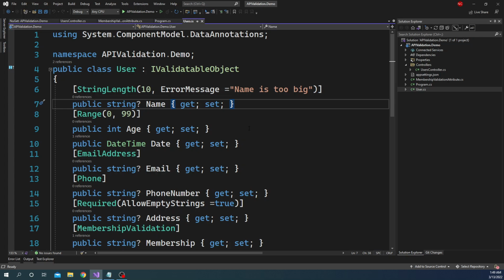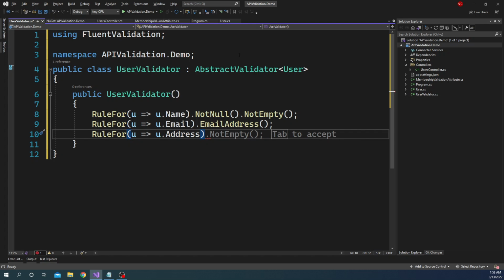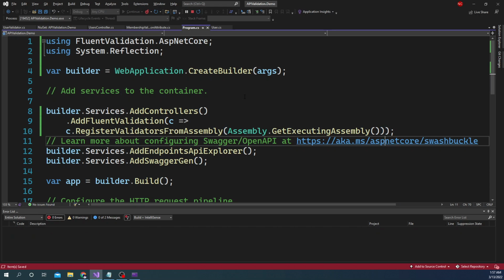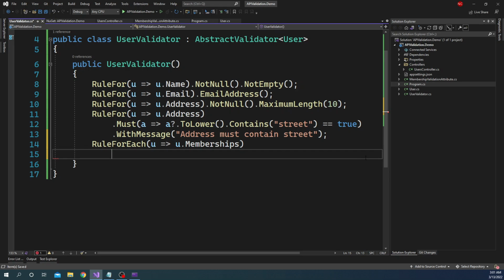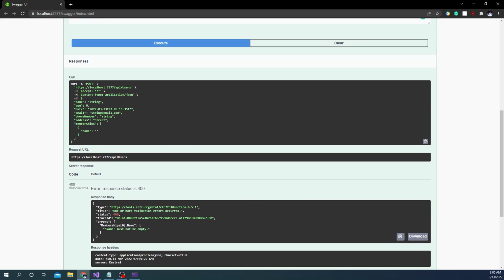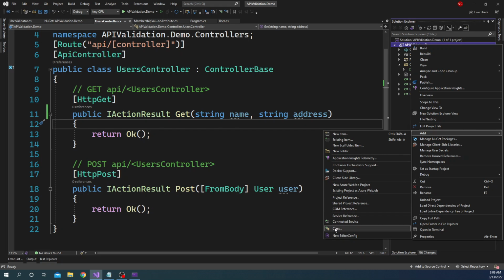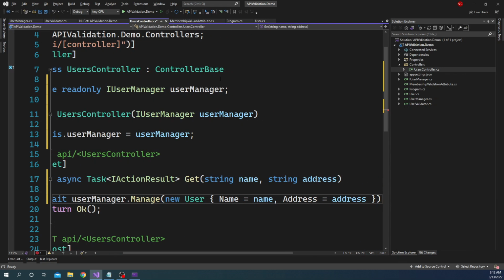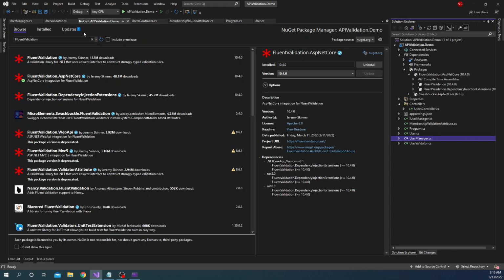Using FluentValidation in ASP.NET Web API for Model Validation (Implemented in .NET 6 and C# 10)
API Model validation using FluentValidation NuGet package in ASP.NET 6 (.NET 6 and C# 10) is extremely simple and straightforward.

FluentValidation provides cleaner implementation compared to the out-of-the-box validation from the .NET framework. It can also be used in a console application to validate models. That opens up a way to reuse model validation across HTTP-based as well as reactive microservices.